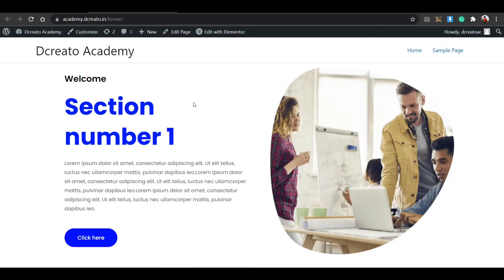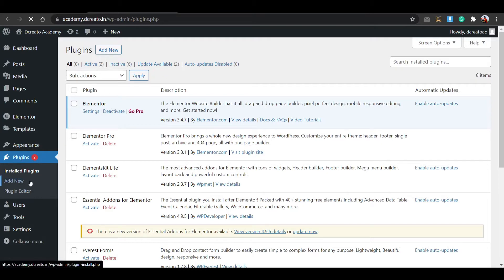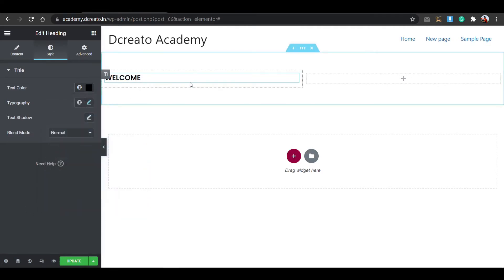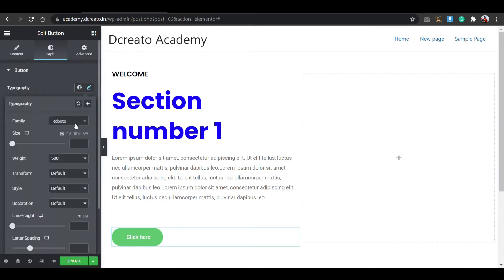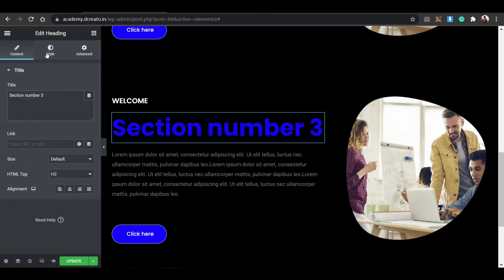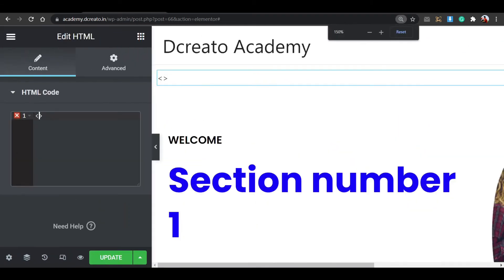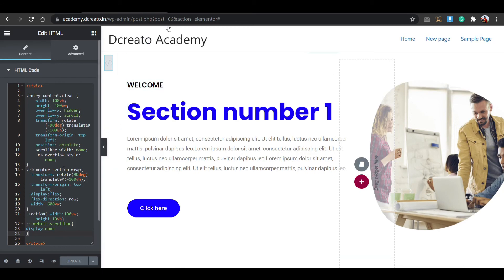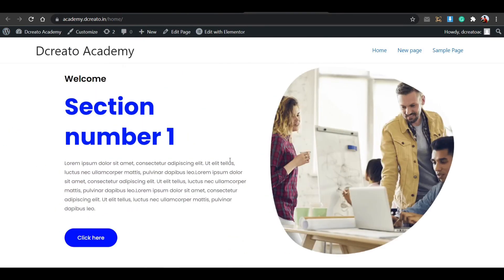How to Make Horizontal Website Using Elementor Free | DCreato Academy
If you are tired of the same old boring vertical websites, explore this video for how to use Elementor to create a horizontal website in minutes. I'm going to show you how to build a website using the popular WordPress CMS and the drag & drop website builder, Elementor.